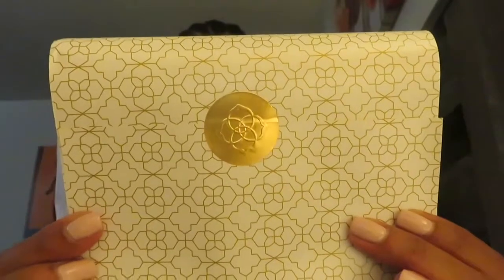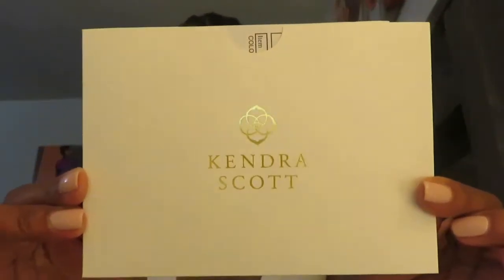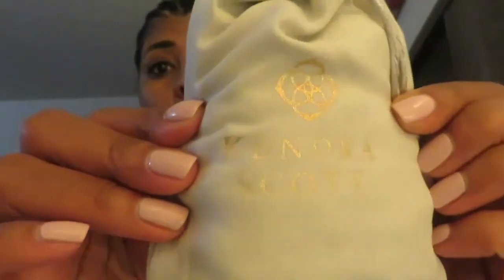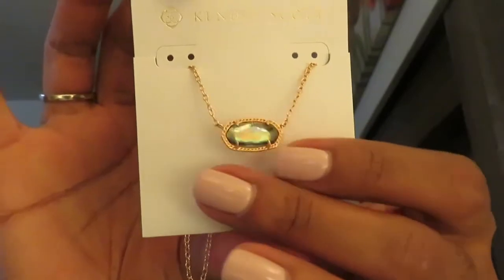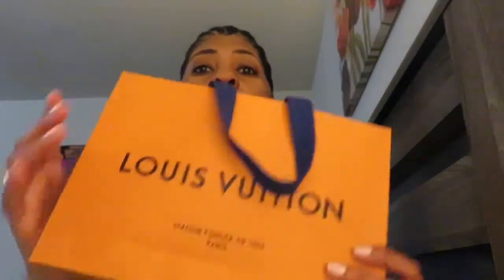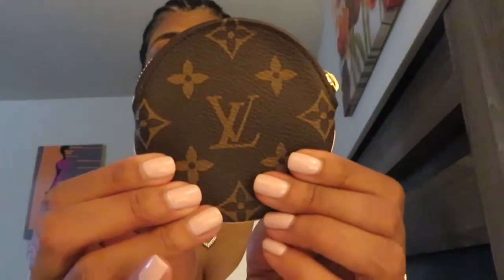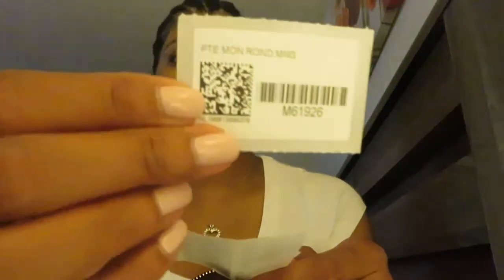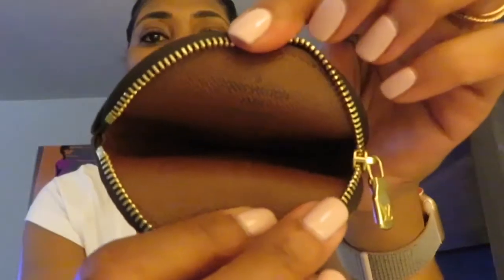I fell In love with Kendra Scott plus unboxing